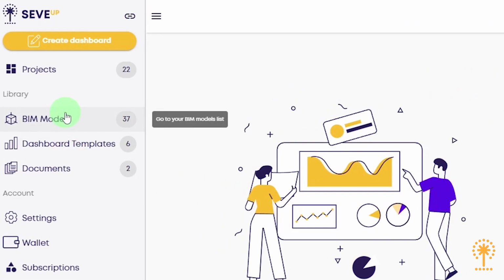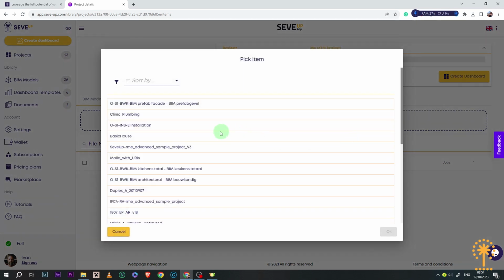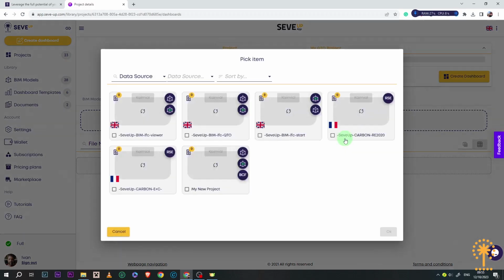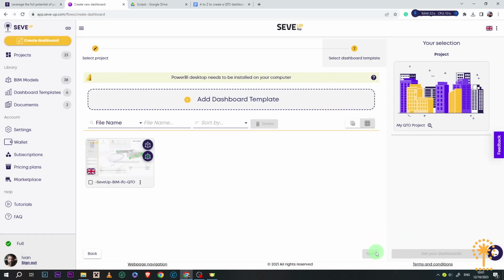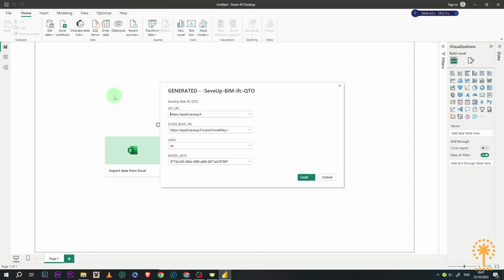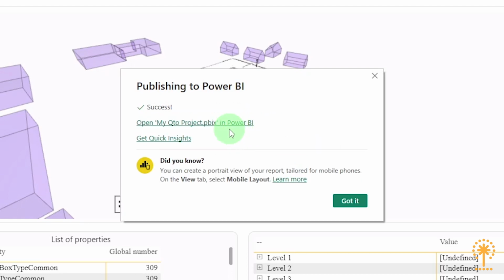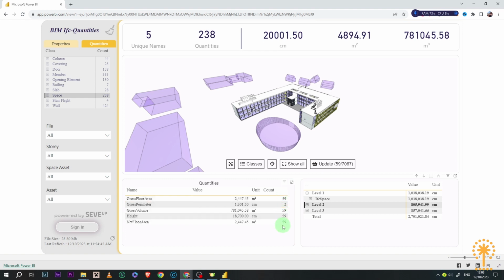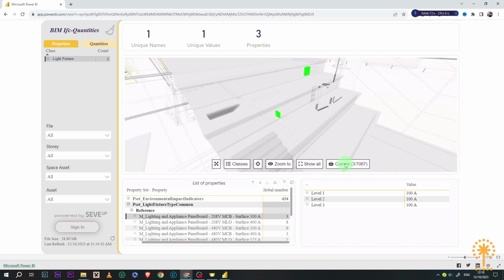Mastering Power BI: Create a QTO Dashboard Like a Pro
In this video, we're going to show you how to create and build a professional QTO dashboard using Power BI and SeveUp app.

QTO dashboards are a great way to visualize and analyze your quantity data. We'll show you how to create a simple QTO dashboard using Power BI and then we'll teach you how to customize and enhance it using Seveup App.
By the end of this video, you'll be able to create a QTO dashboard like a pro!